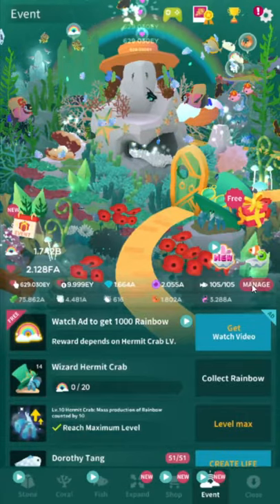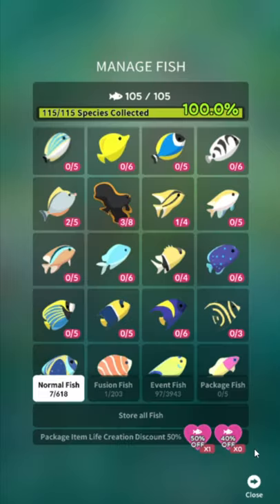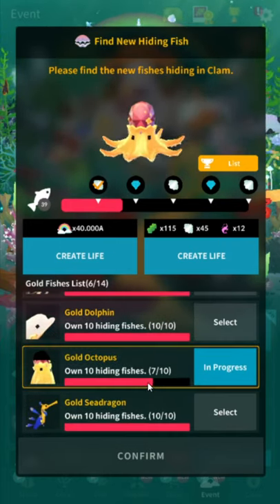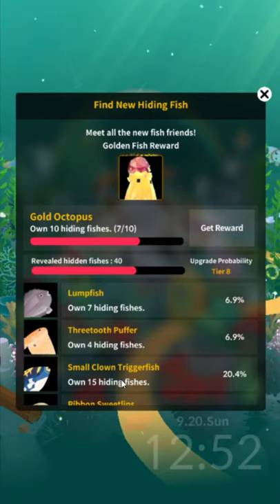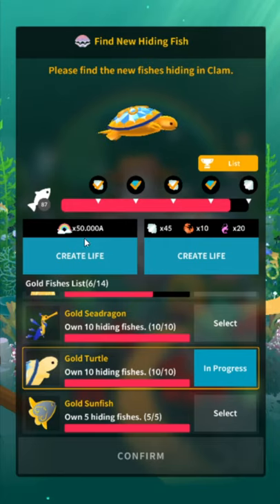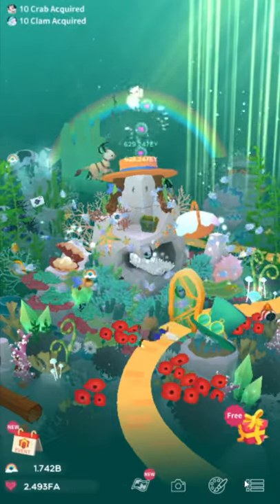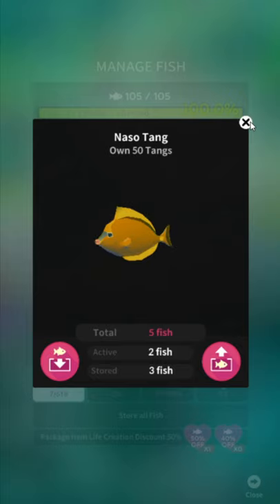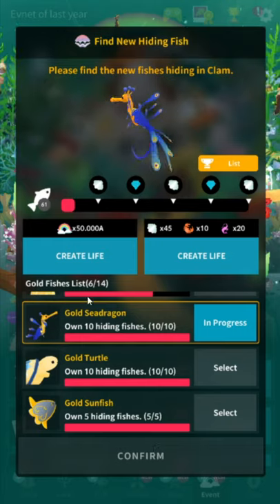Tap Tap Fish AbyssRium - How to get Juvenile Pinnate Spadefish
Gaming Livestreams and 3+ videos a week!
Become a YouTube Member for chat emotes!

I'm SerTapTap and this is a chill channel where I read all my comments (don't be naughty), post 1-7 videos a week, livestream on Saturdays at 6PM CST, and cover all sorts of games. I make Let's Plays and Gameplay Walkthroughs. My favorite games are unique and impactful indie games, but I play big releases, casual stuff, really the point is you'll see something new at least once a week!